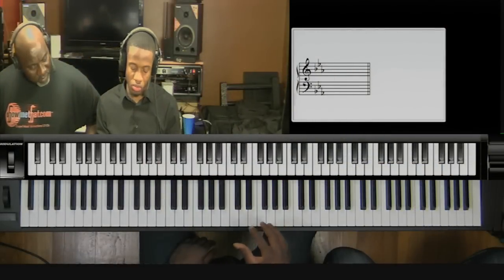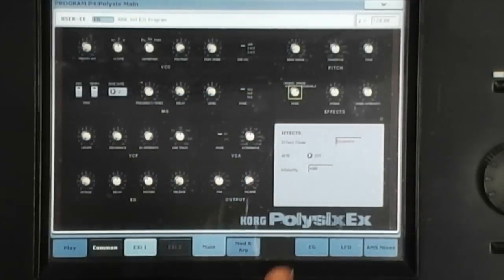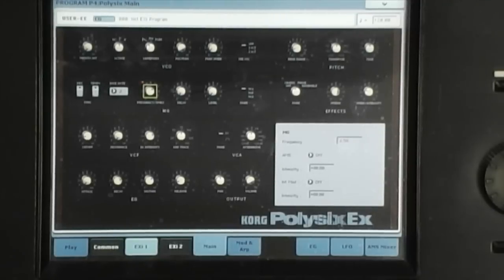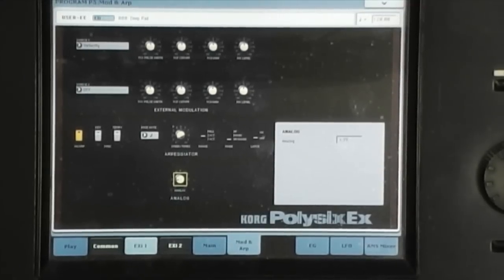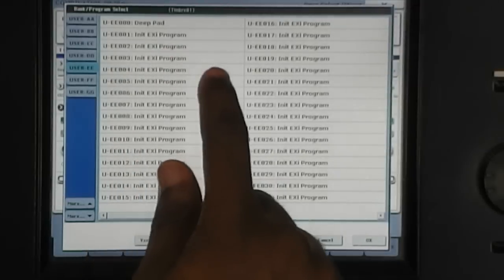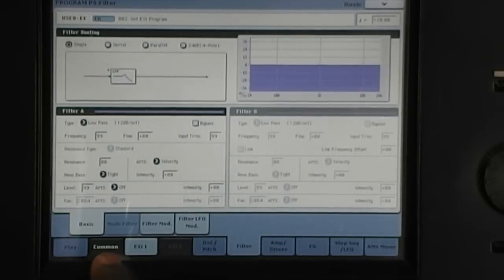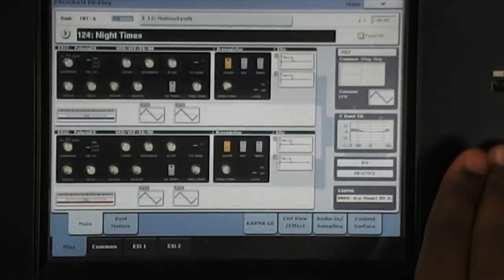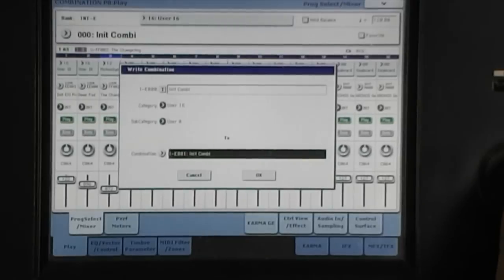#8 GospelGuy reviews the Korg Kronos part #2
randy shows us how to build sounds on the kronos